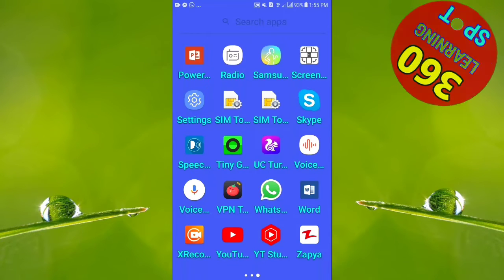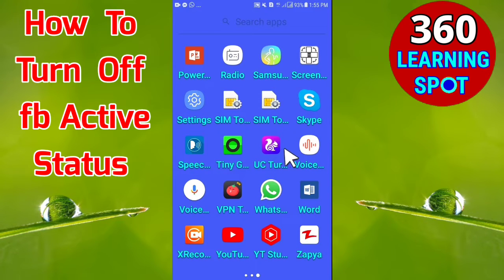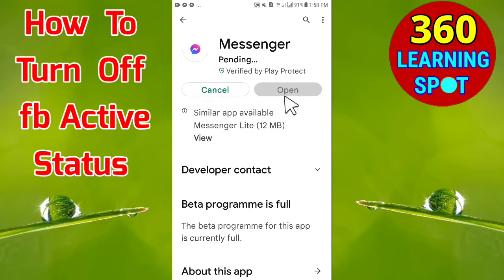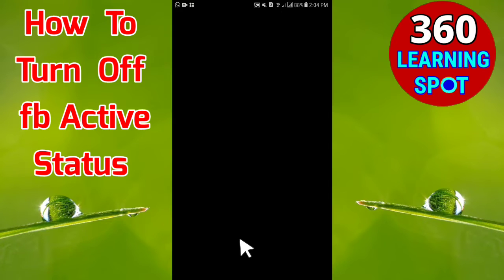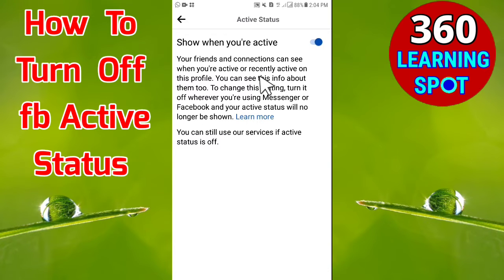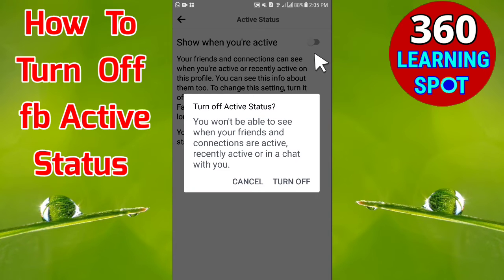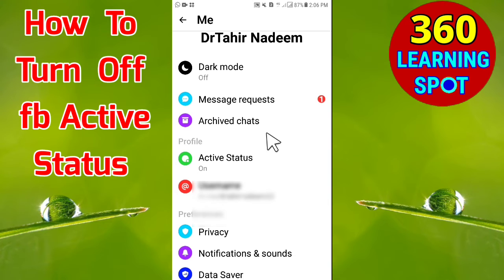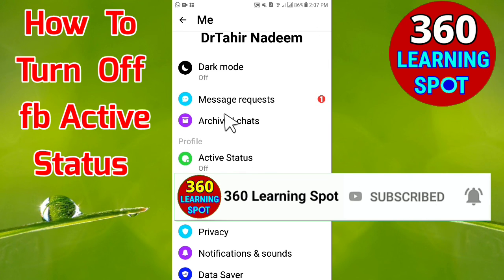How To Turn Off Active Status On Facebook| Hide Activity on Facebook| Status fb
how to hide active status on facebook
how to hide online status on facebook
how to hide online status on facebook messenger
how to turn off active status on facebook messenger
how to turn off active status on facebook app 2020
how to hide last seen on facebook
hide active status on facebook
how to hide active status on messenger
how to turn off my active status on facebook
hide facebook online status
how to hide status on facebook
how to hide last seen in messenger
how to hide facebook active status
hide last seen on facebook
hide messenger status
how to private your facebook account
how to turn off active status on facebook app
how to hide online on facebook
how do i turn off active status on facebook
hide fb profile
how to hide online status on messenger
facebook how to hide online status
how to hide myself on facebook
can i hide my facebook account
how to turn off online active status facebook

360learningspot tahir nadeem All Pk Money
all pk money
allpkmoney
dr tahir
doctor tahir